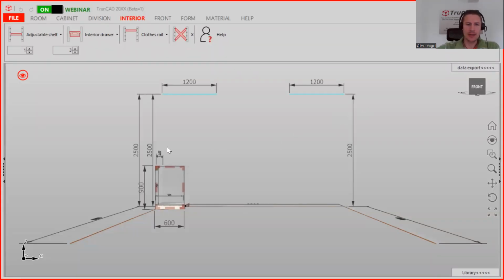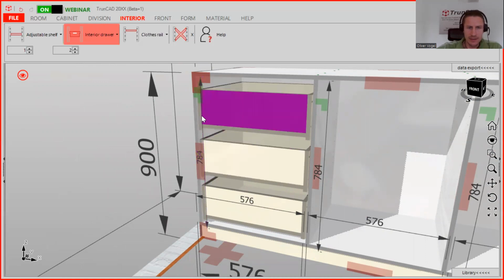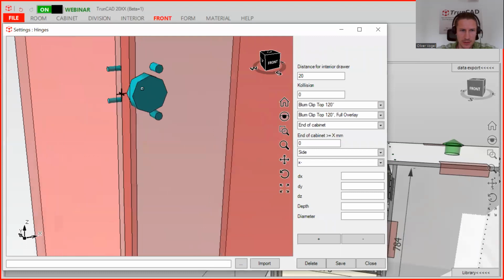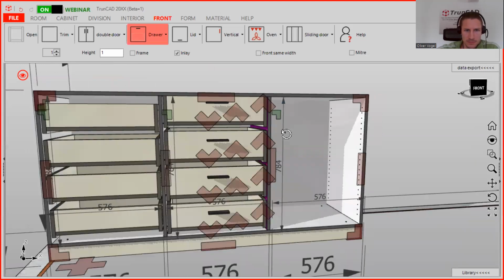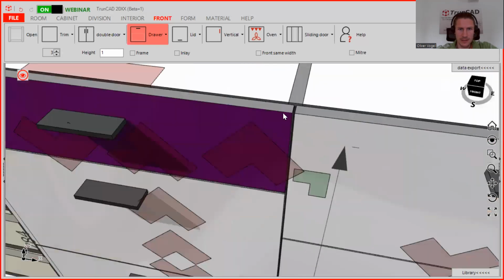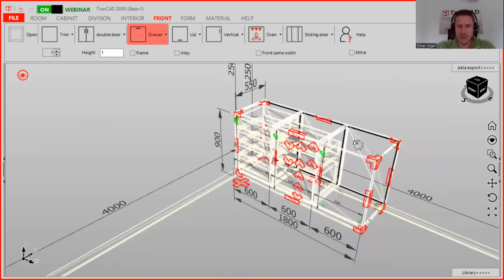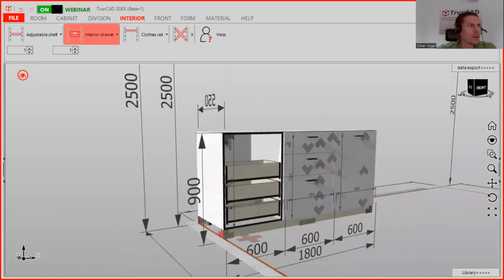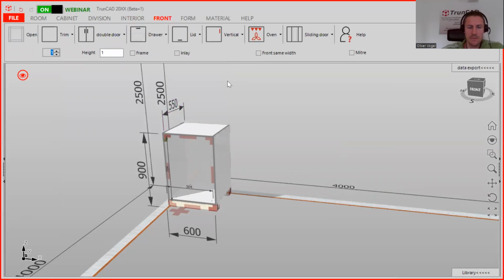TrunCAD 20XX | Front drawers and interior drawers